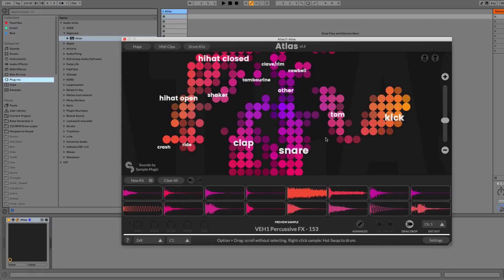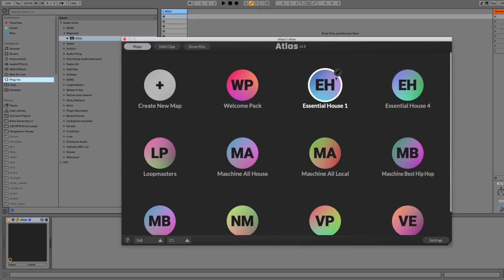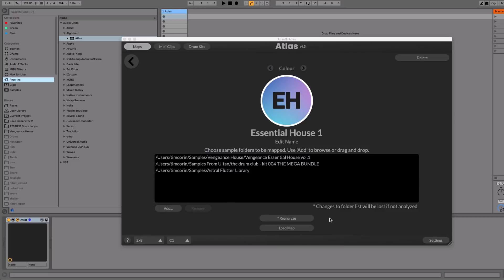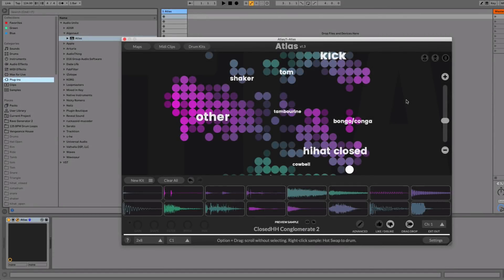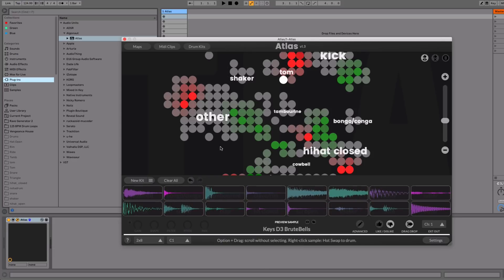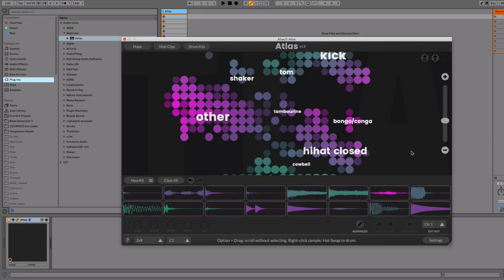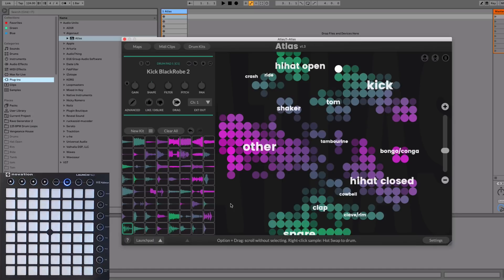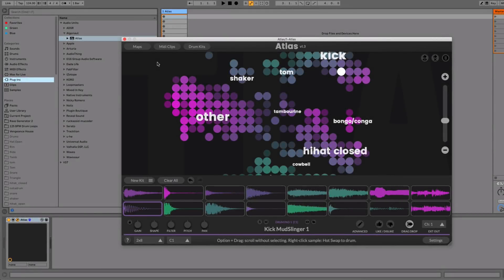Atlas 1.3 Update | Algonaut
New Features in Atlas v1.3

Our vision for making dynamic sample maps is now complete. Add folders and re-analyze. Delete samples from maps. All the map-making tools to take full control of your sample collection.

Get the latest version by downloading Atlas from the download page on our site.

Atlas - The ultimate song starter.